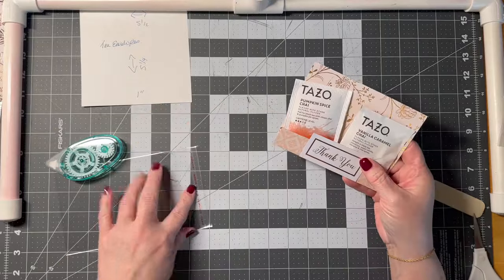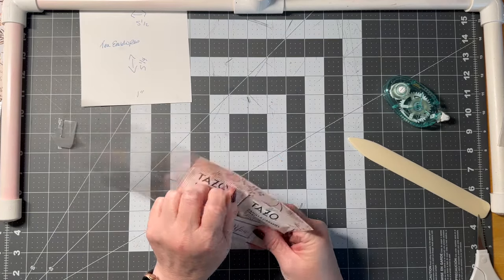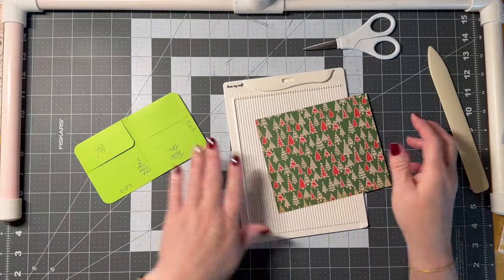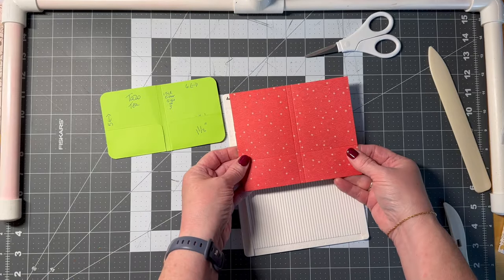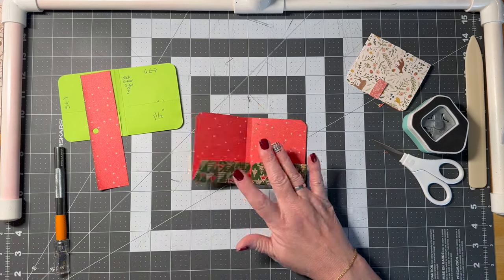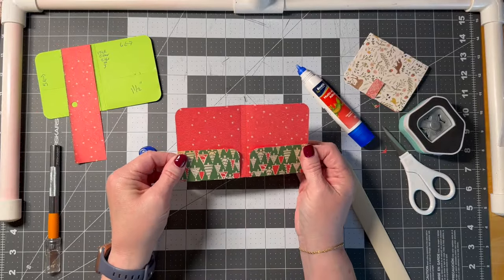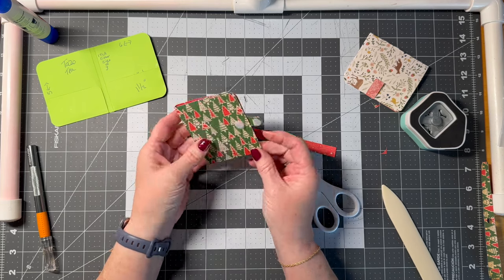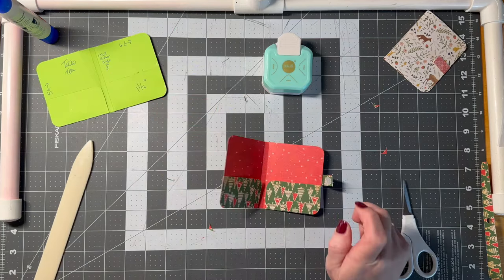Table Gifts | Stocking Stuffer | Office Gifts